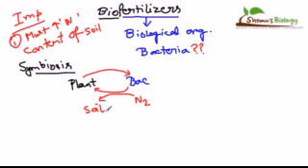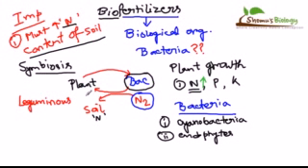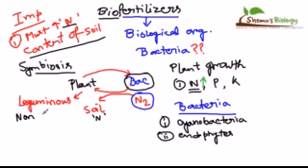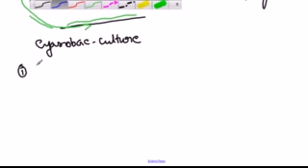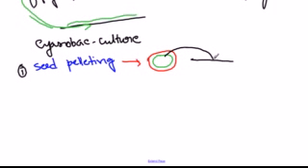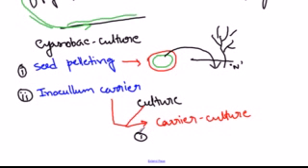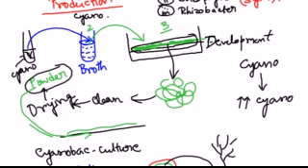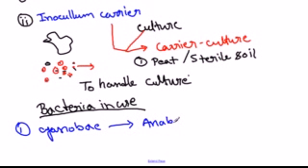Bio-fertilizers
Large scale production of bio-fertilizers.